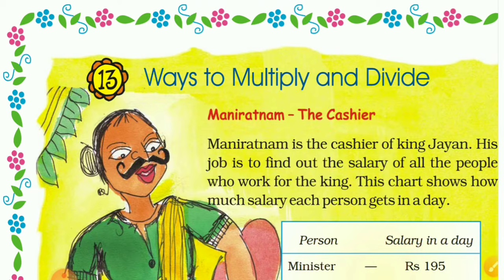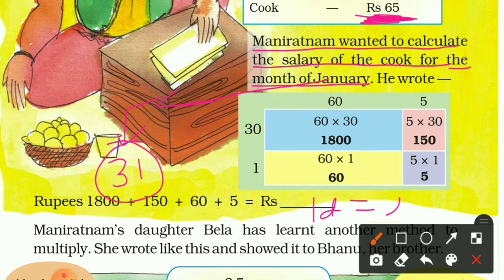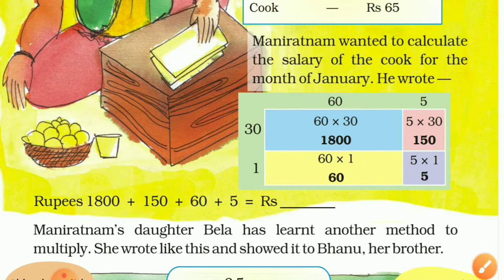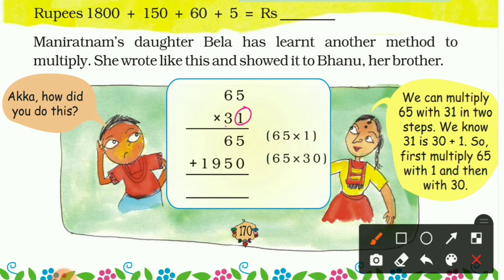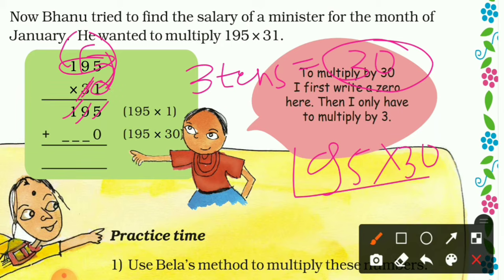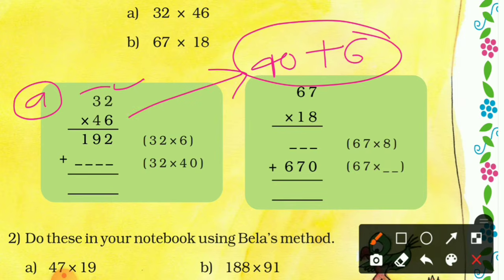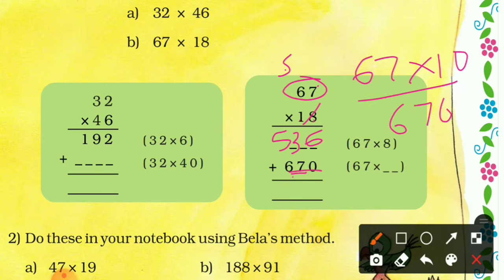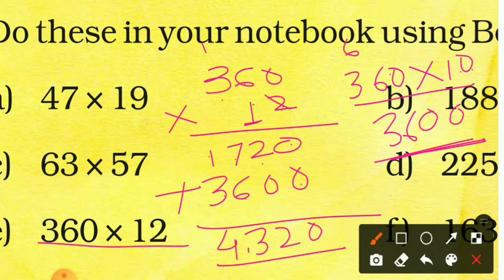Chapter-13, Ways To Multiply And Divide | Part-1 | Ncert Maths | Class-5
This video is based on the different ways of multiplication.